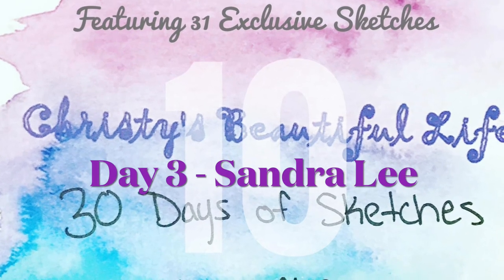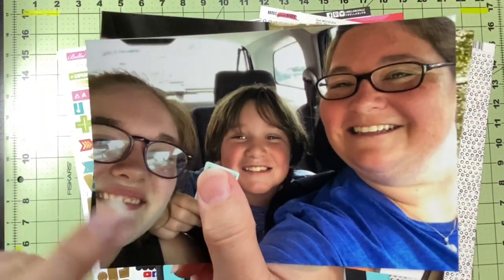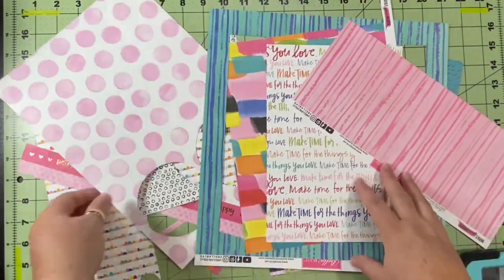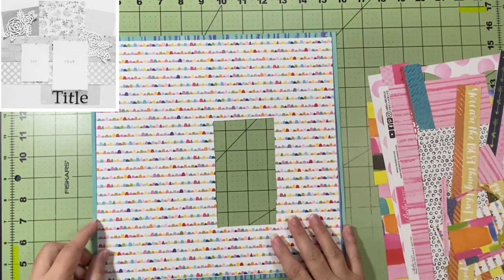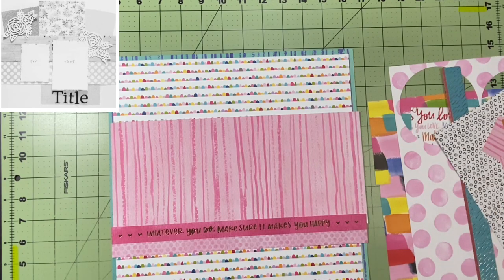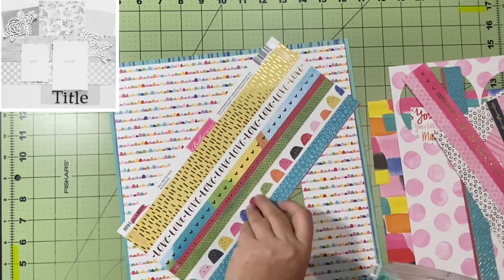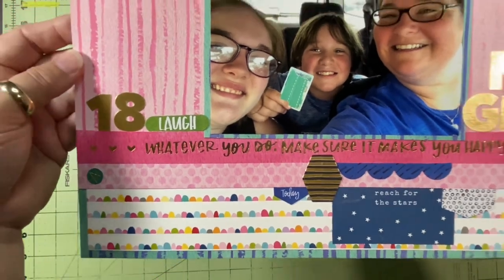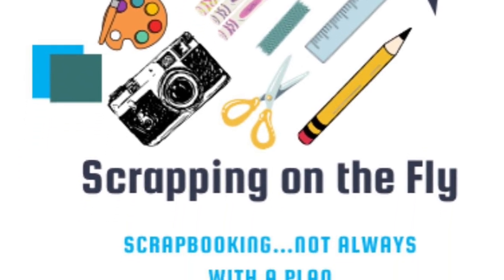Day 3 of 30DSCBL10 - Sandra Lee - Reach For the Stars